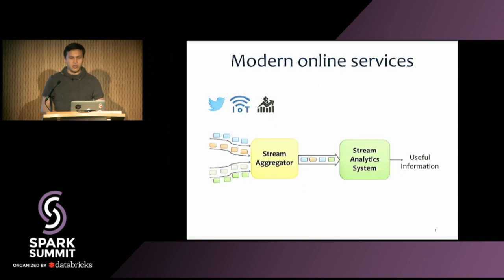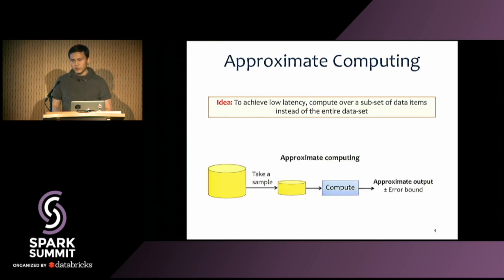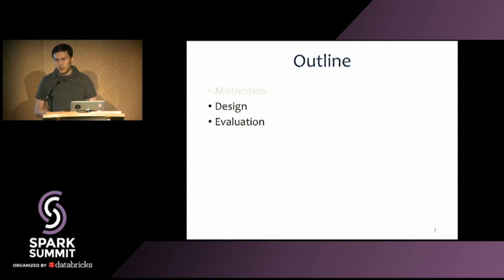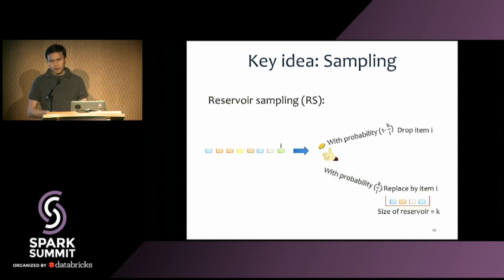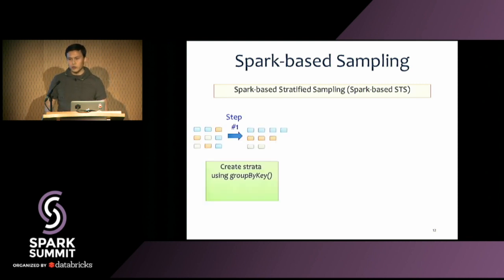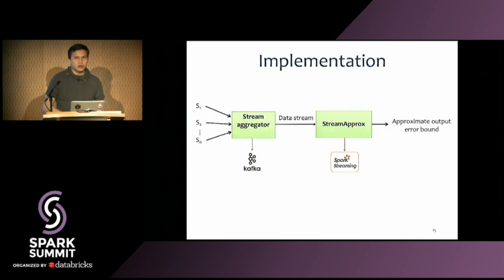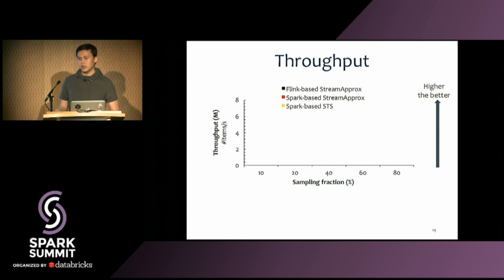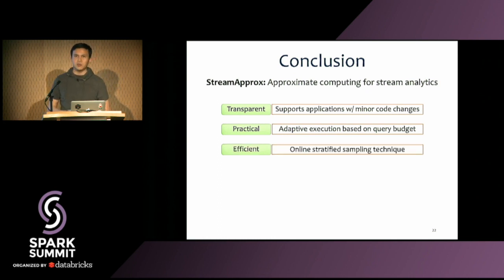Approximate Computing for Stream Analytics in Apache Spark - Do Le Quoc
Approximate computing has recently emerged as a promising computing paradigm which allows making a systematic trade-off between the output accuracy and computation efficiency. Approximate computing is based on the observation that for many practical applications it is acceptable to approximate rather than produce exact output results. The idea behind approximate computing is to compute over a partial subset instead of the entire input data to achieve efficient execution. Unfortunately, state-of-the-art systems for approximate computing, such as BlinkDB and ApproxHadoop, are primarily geared towards batch analytics, where the input data remains unchanged during the course of sampling. Thus, these state-of-the-art systems cannot be deployed in the context of stream analytics where new data continuously arrives as an unbounded stream. In this talk, we will present the design of StreamApprox, a Spark-based stream analytics system for approximate computing. StreamApprox implements an online stratified reservoir sampling algorithm in Spark Streaming to produce approximate output with rigorous error bounds.